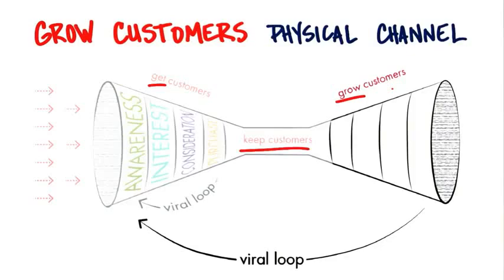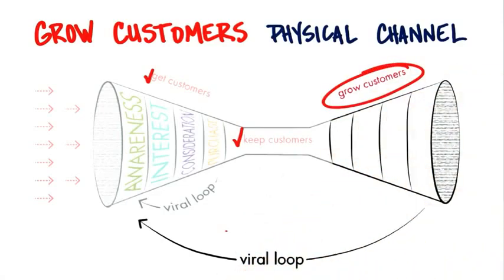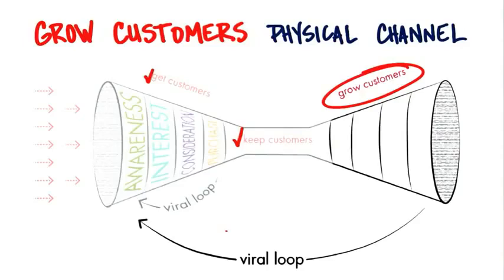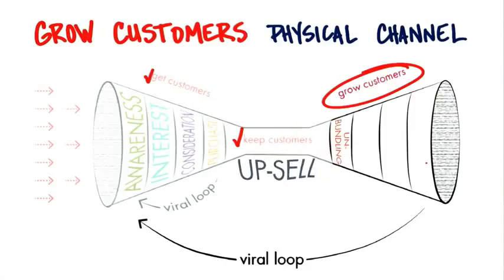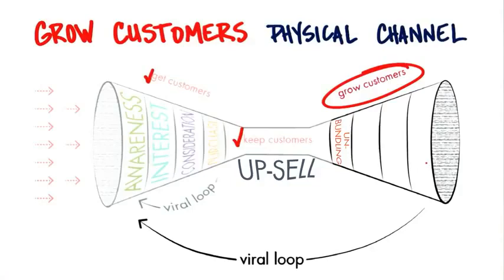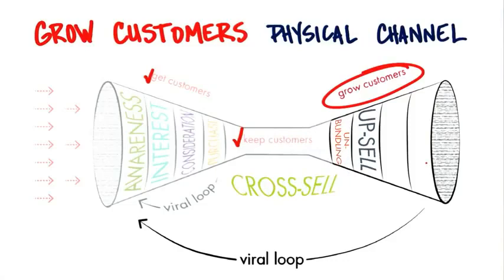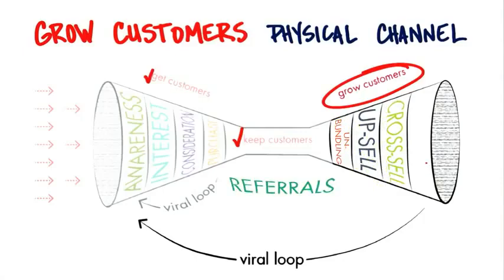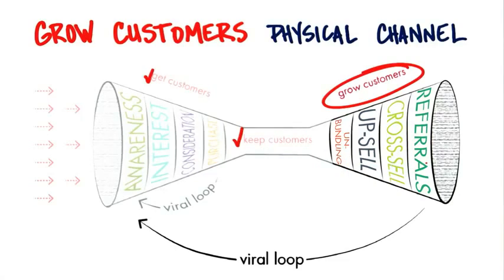B6 14 Grow Physical